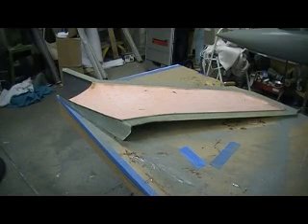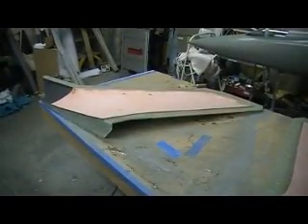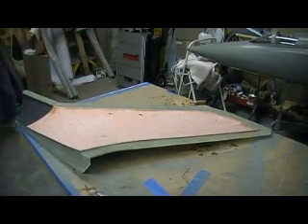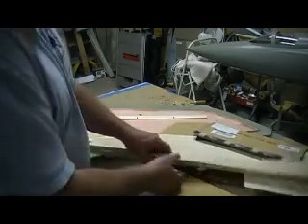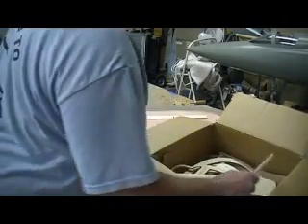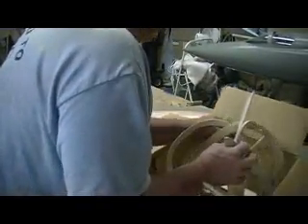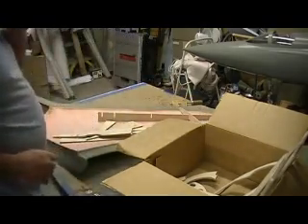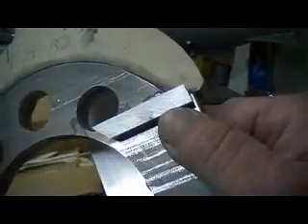how to build a rc jet F-105 thunderchief # 430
installing wood in wing